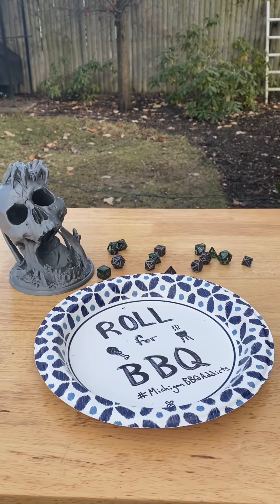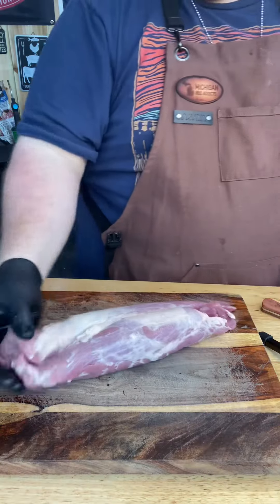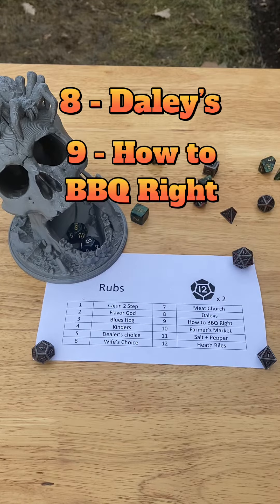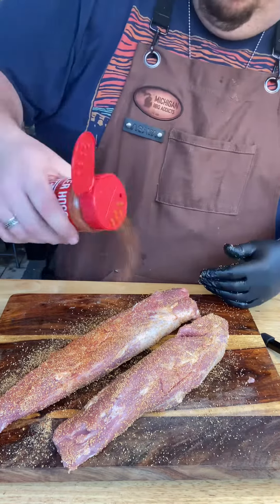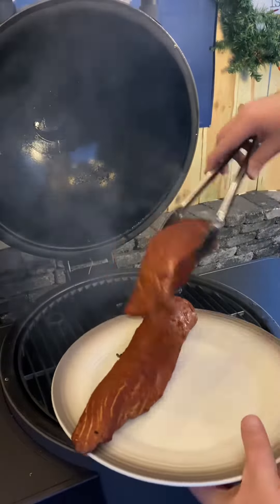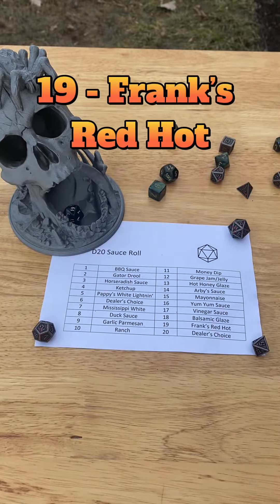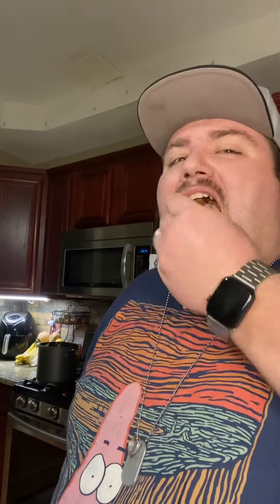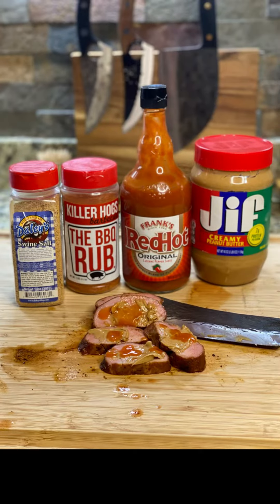Roll for BBQ | Episode 21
New Year, New episode of Roll for BBQ! Episode 21 now live on TikTok! 🔥 Inspired by the popular Roll for Sandwich series by @adventuresinaardia